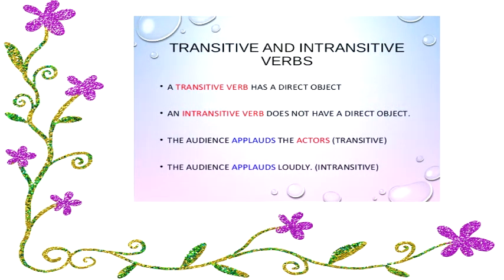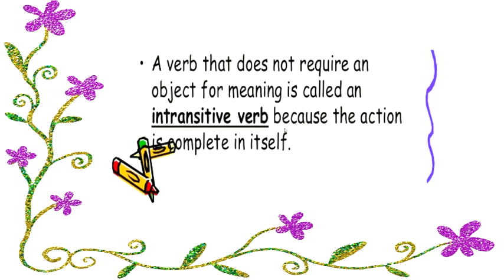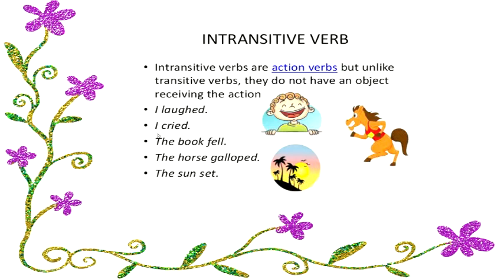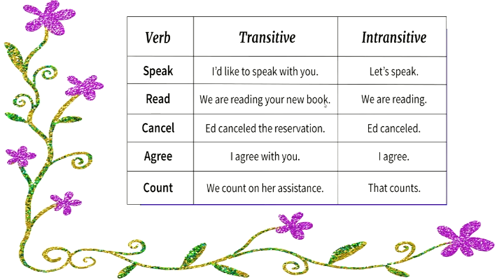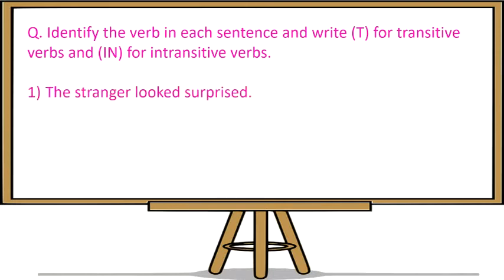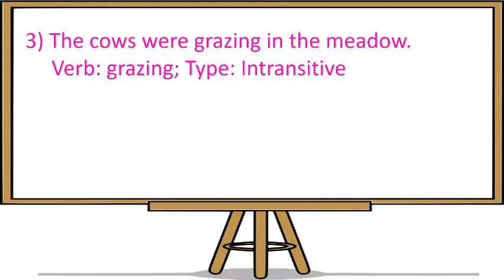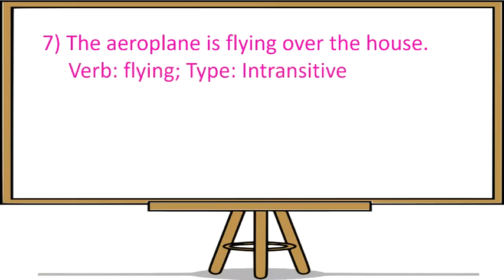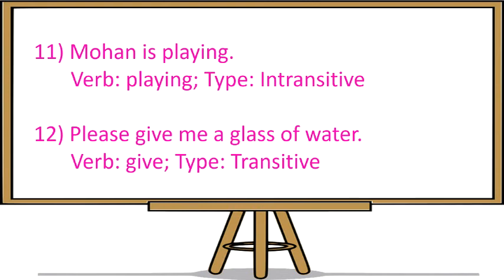Transitive and Intransitive Verbs | Parts of Speech | Explained with Illustrations | Jyoti's EnGram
Hey learners!
Here is a video to tell about Transitive and Intransitive Verbs - definition, examples and differences . The video clearly explains the concept of Transitive and Intransitive verbs and helps the learner  to make out that a verb is of which type. For the correct application of the given concept, an exercise is also given to allow the students to find out the verbs and their type as well. Answers are also given and thoroughly explained to develop clear understanding of the topics.